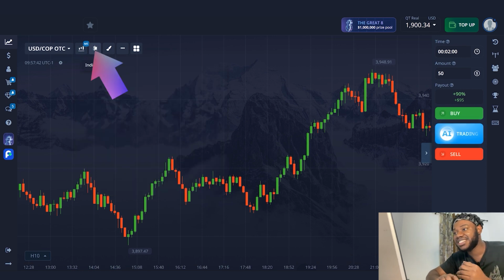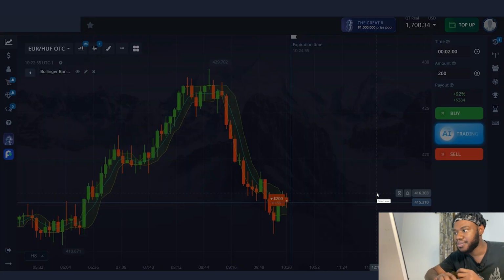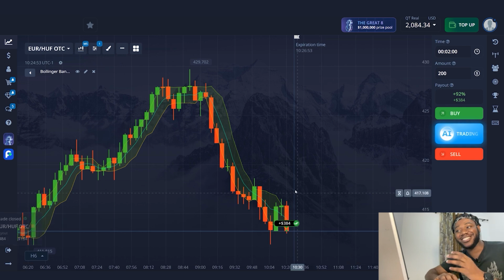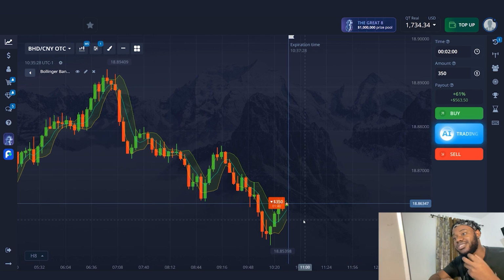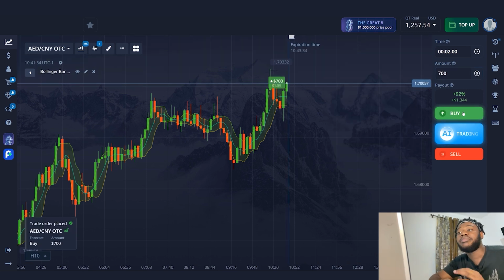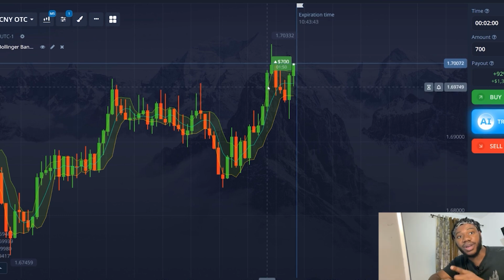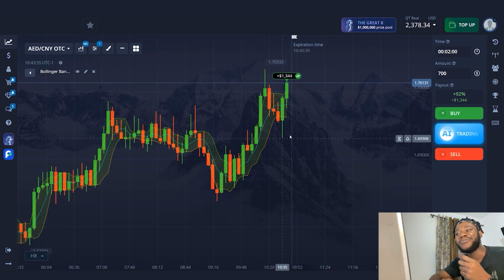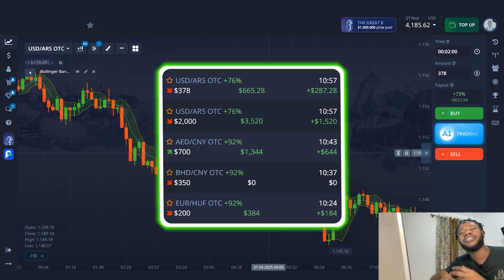Checking Best Pocket Option Trading Straegy (Profit 4,185 in 2 Minutes)